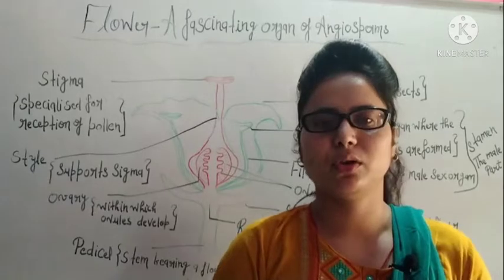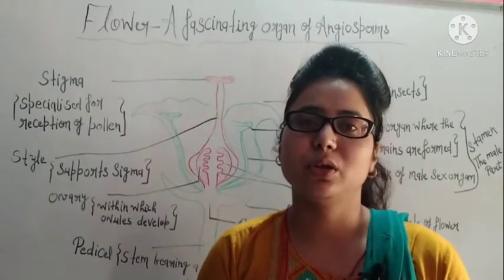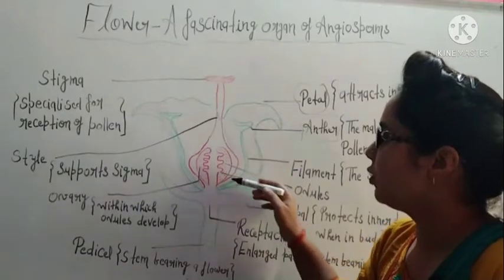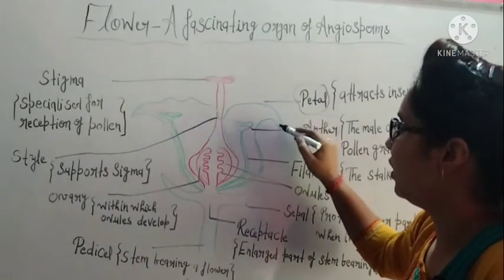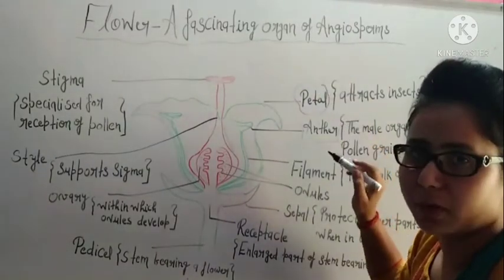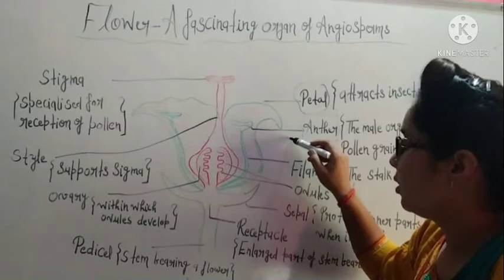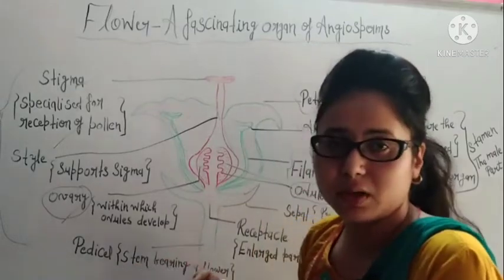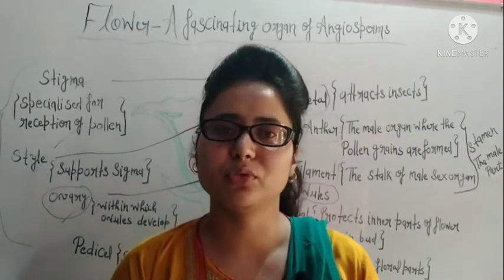Flower - A Fascinating Organ Of Angiosperms For Class XII Students.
ISC Based!